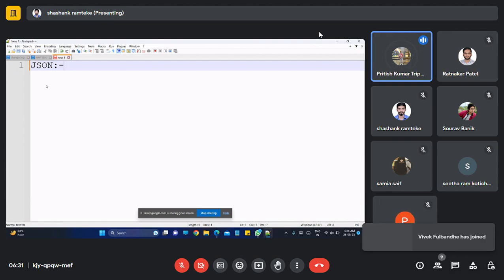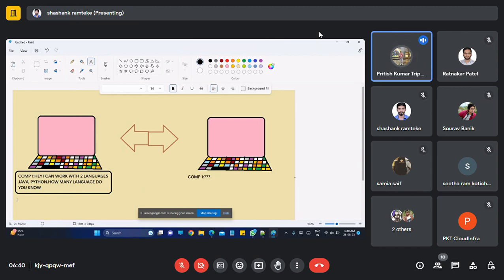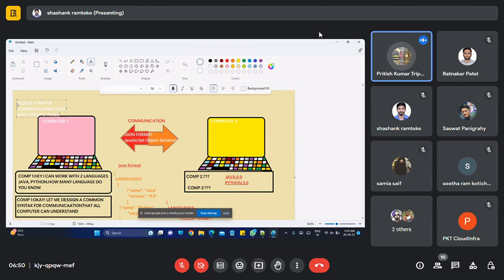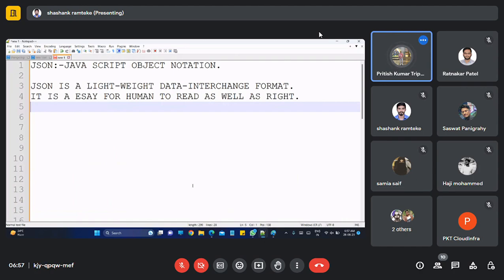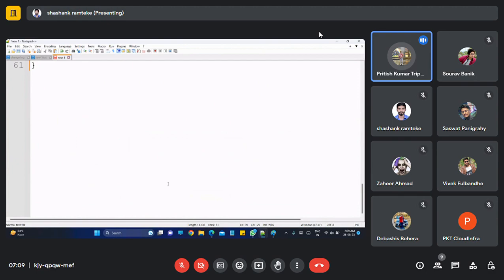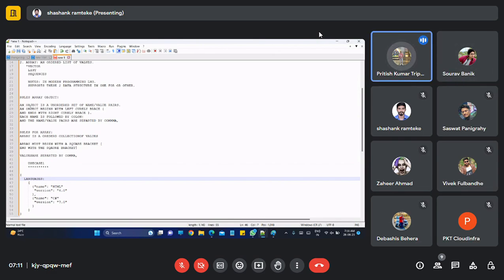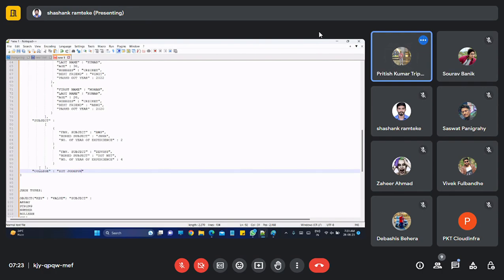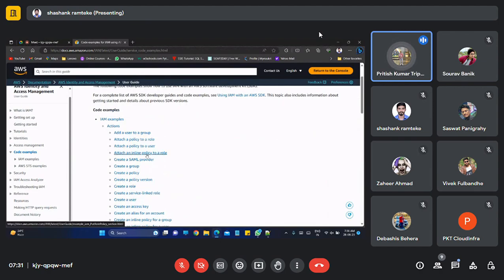Introduction to JSON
JSON (JavaScript Object Notation) is a lightweight data-interchange format. It is easy to read and write, and it is used by many web applications and APIs.

In this video, we will discuss the basics of JSON, including its syntax and how to use it to represent data. We will also show you how to parse JSON data in JavaScript.

By the end of this video, you will know:

How to represent data in JSON?
How to parse JSON data in JavaScript?

Do contact PKT CloudInfra to learn more about it.